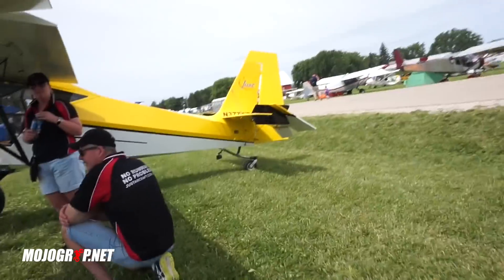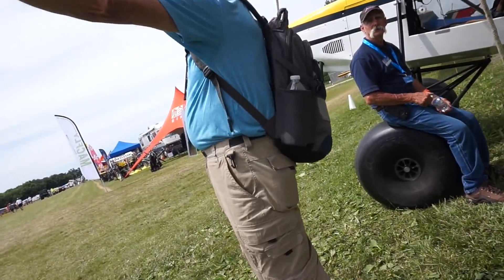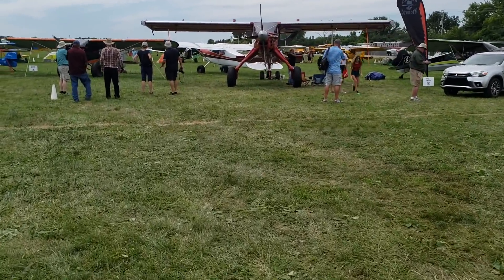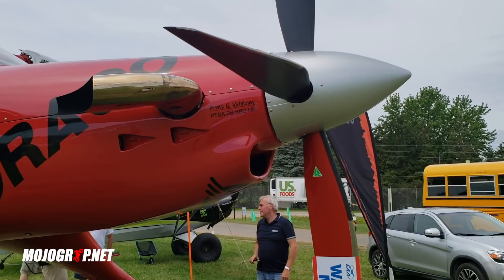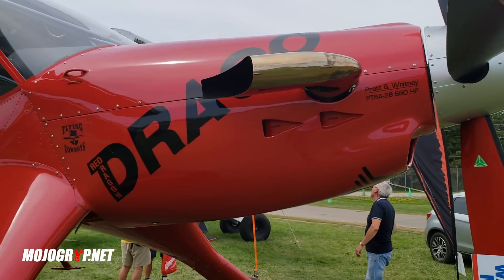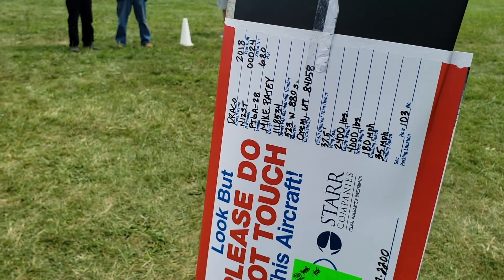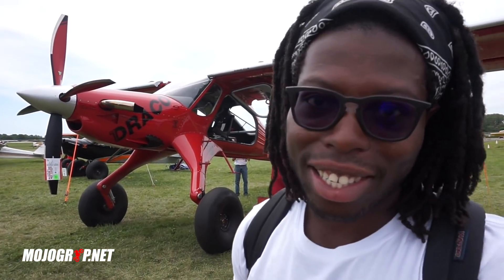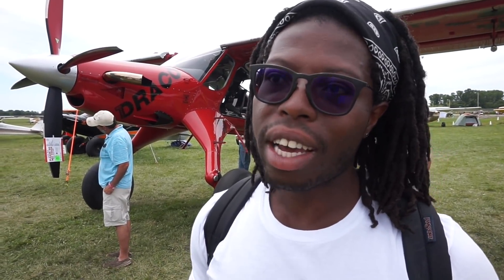Searching For The DRACO! Monster STOL Aircraft - Oshkosh 2018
Welcome to Oshkosh 2018. As requested today we are looking for the experimental Wilga 2000 Stol aircraft. Aka Mike Patey’s build called DRACO. The Wilga 2000 is an already powerful short takeoff and landing aircraft and you can tell just by the size of this thing.

Originally this aircraft comes with 300 horse power Piston engine. But Mike wanted even more power so he swapped in a more powerful turbine engine. Producing 680 horse power.

It took us a while to find this airplane at Oshkosh, we had to walk a little, get on 3 different shuttles and then ask some good samaritans to help us in the right direction. At the end, we found the Draco parked just south of the Ultralight field. Just from first impression, this aircraft is a monster. Has big fat tires both by the nose and the tail. It is a 2 seater, and you have more than enough room in the cabin to fit two adults and some baggage.

We have no actual numbers on the performance of the turbine engine. But I just assume that this thing will get off the ground in no time and climb at an outstanding rate. Chances are this aircraft will win the STOL championship award at Oshkosh 2018.